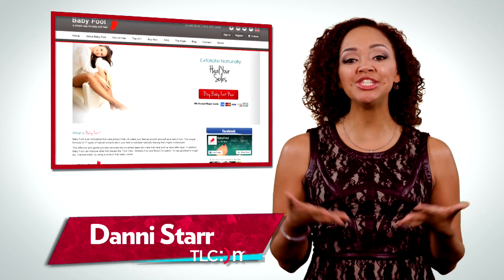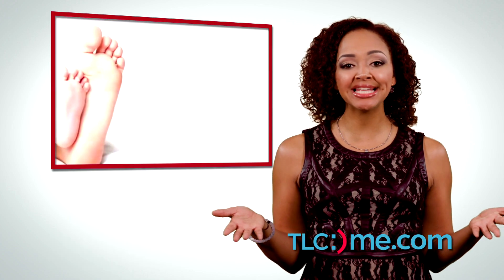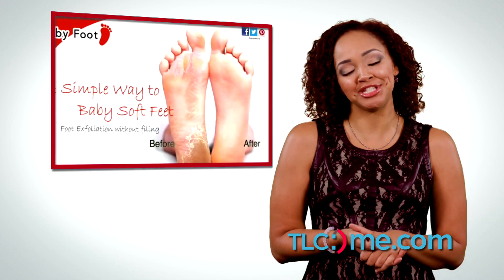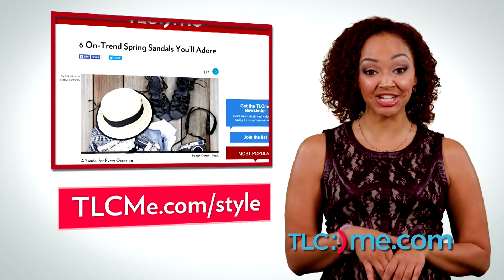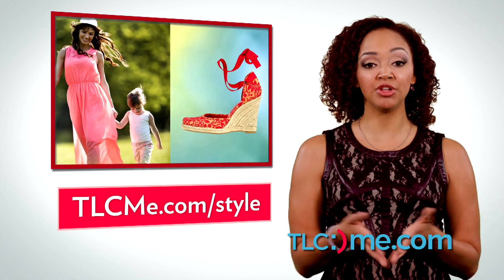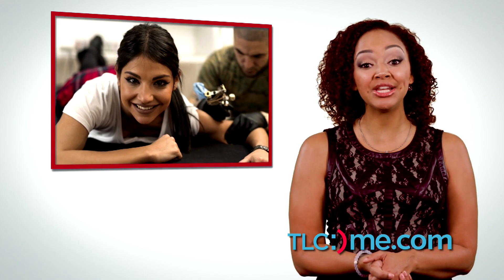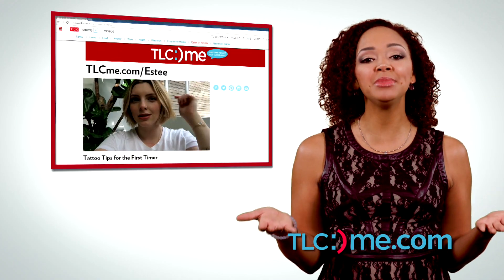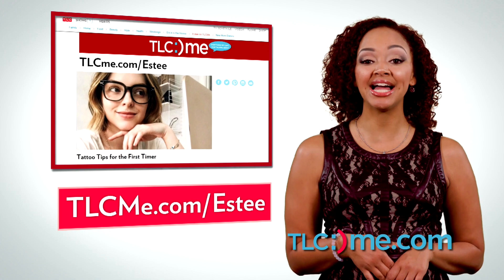The At-Home Pedicure You Have to Try (& Some Great Sandals, Too)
Everything you need to look great in warmer weather.